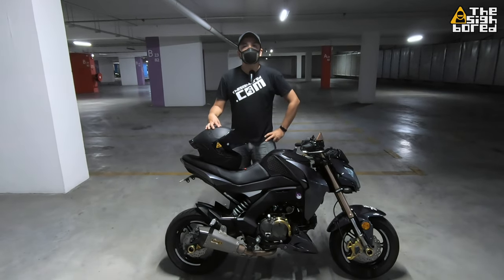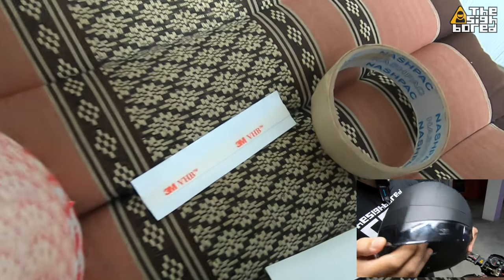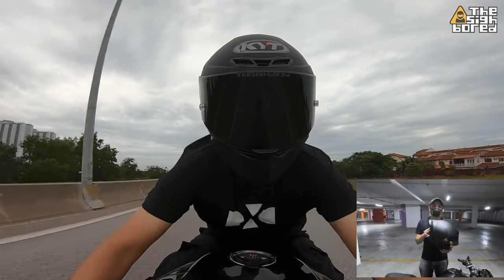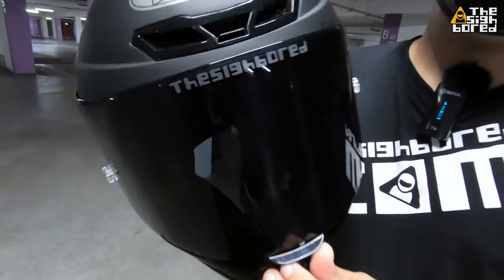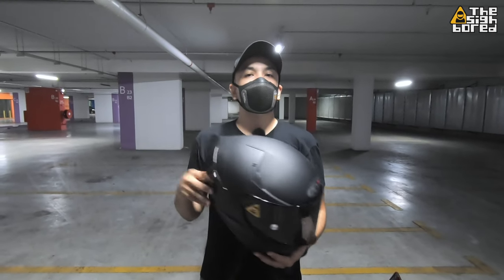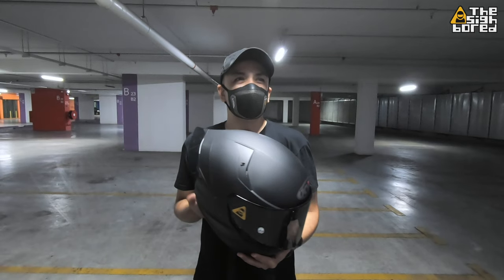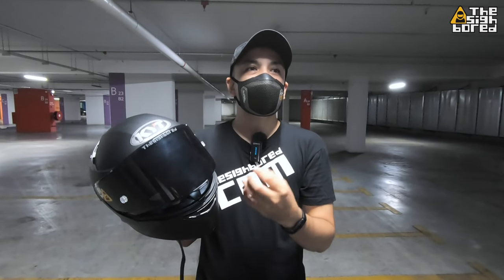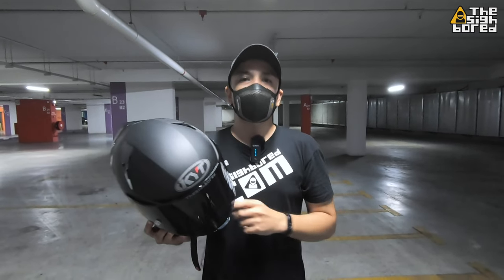KYT | TT Course (TTC) | Dark Smoked Visor | 3D Rear Spoiler | Anti-fog Insert | Review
Short review of the additional accessories for the KYT TT Course motorcycle helmet.